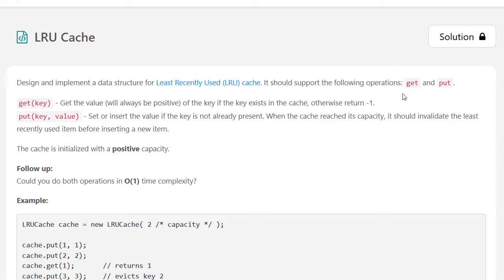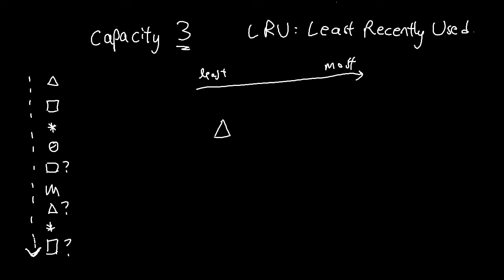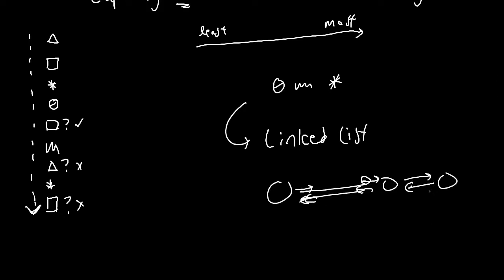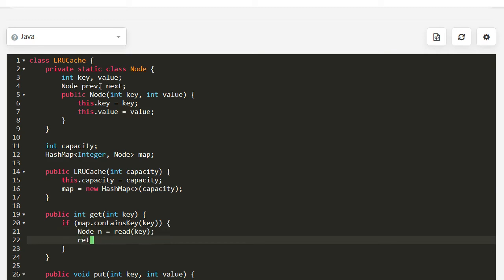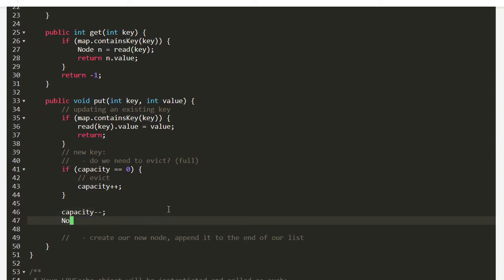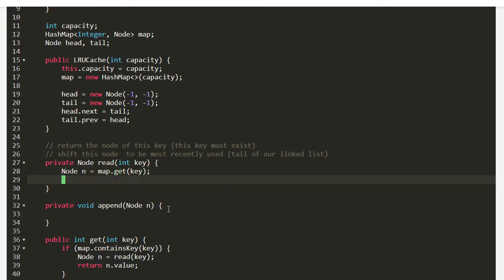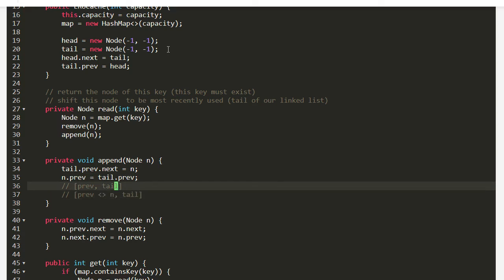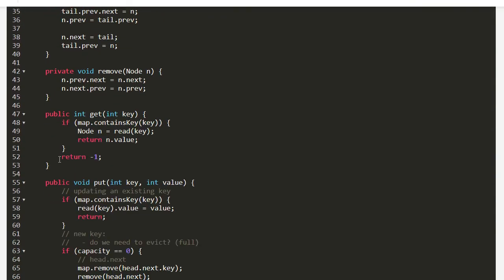LRU Cache [Easy] - LeetCode Day 24 Challenge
146. LRU Cache - LeetCode

In this video we go over:
- basic understanding of a cache

- intuition for why we use a hashmap with a linked list
- easy implementation with bogus head/tail (but waste some space)